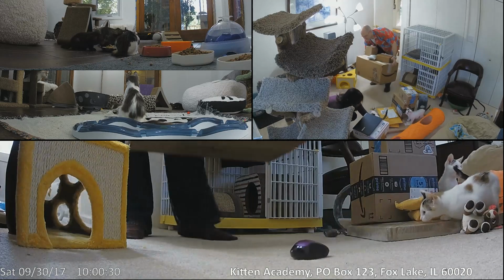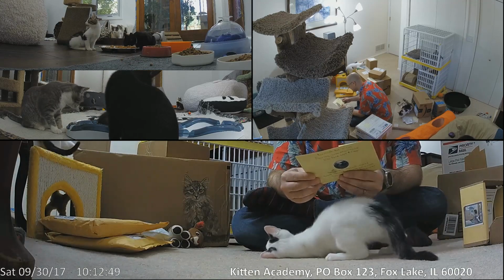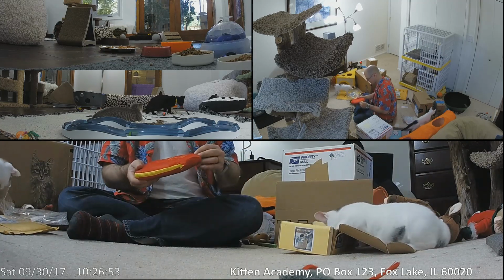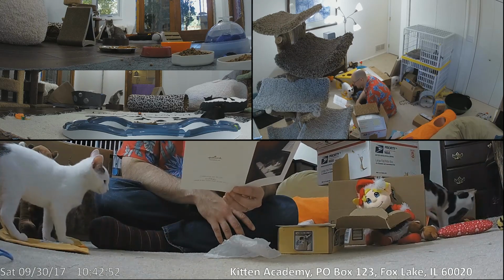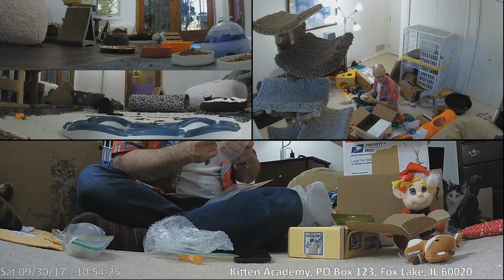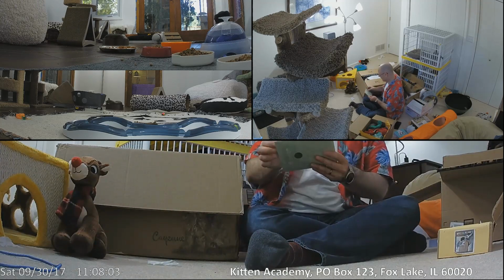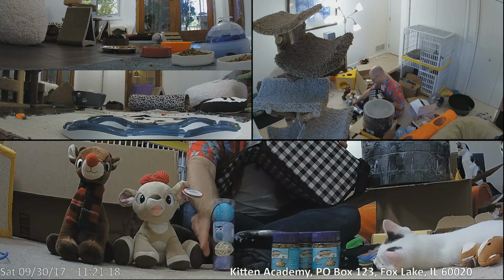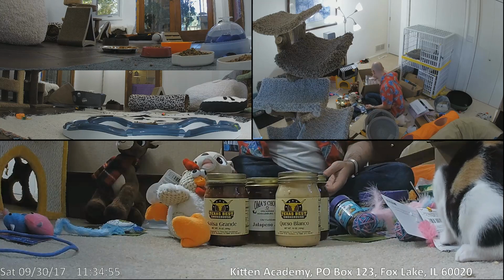Mailbag + Unboxing 2017-09-30: Castles, Ball Pits, Everything's Big in Texas!